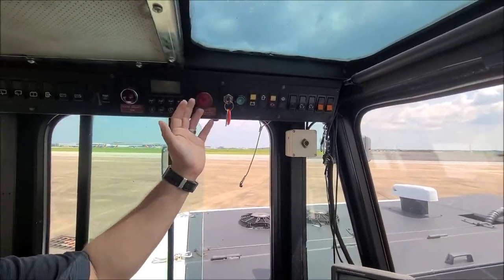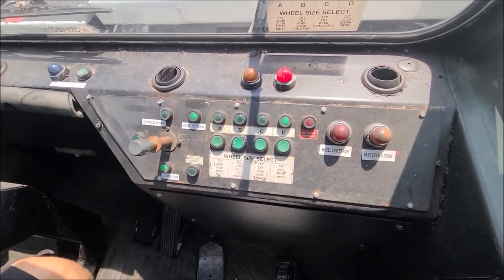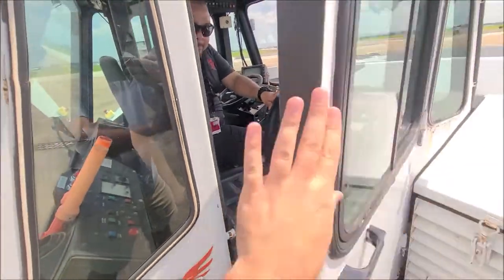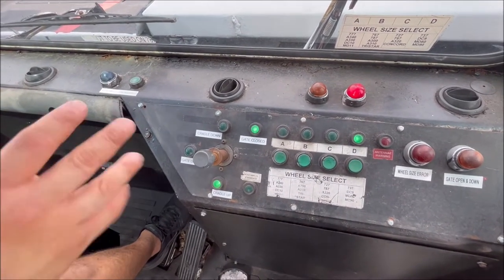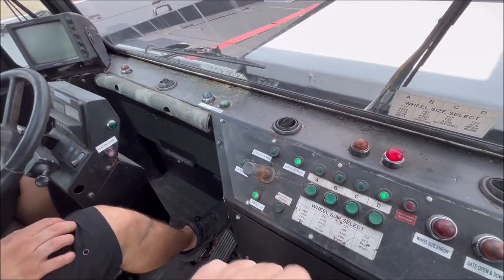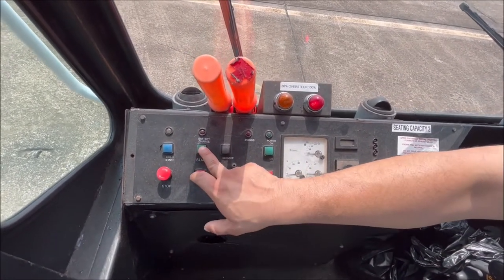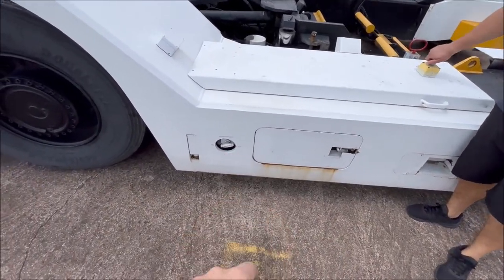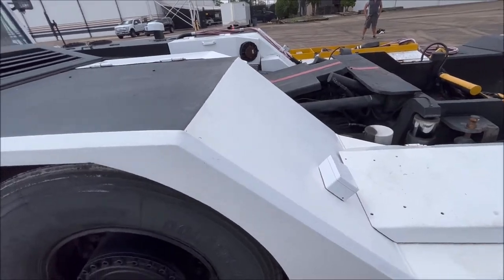Douglas Towbarless Aircraft Pushback Tractor TBL280 - Operational Video